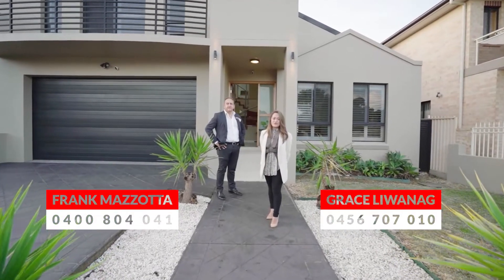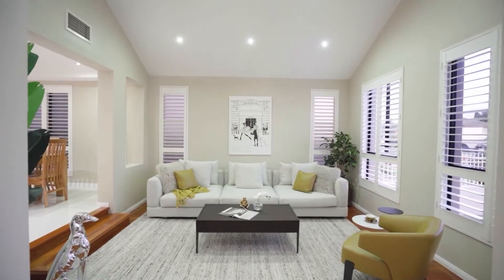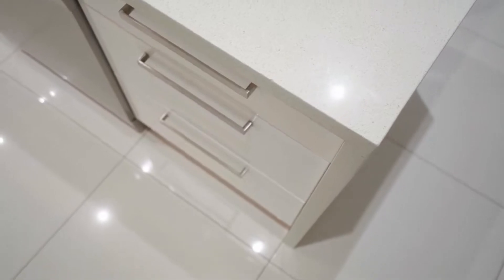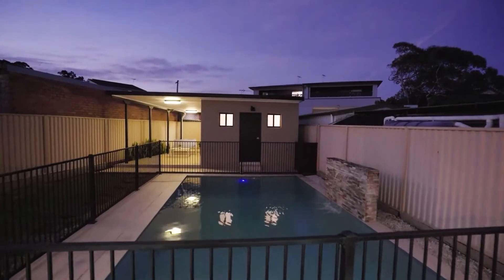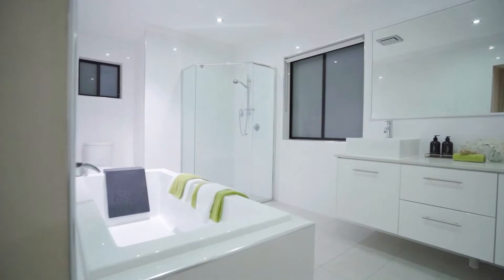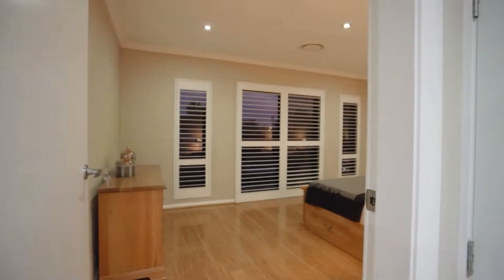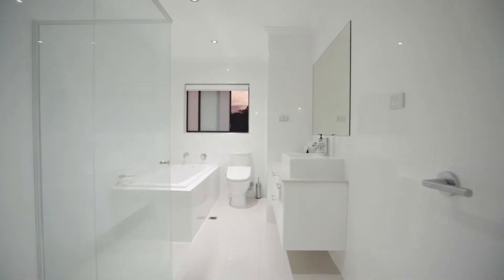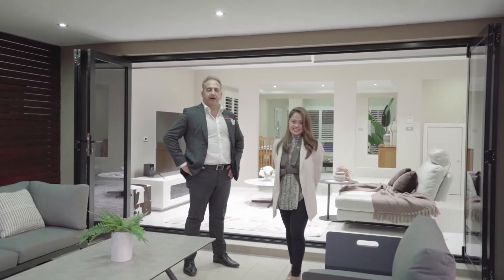38 Burley Road Padstow